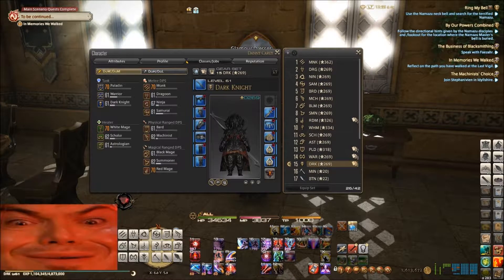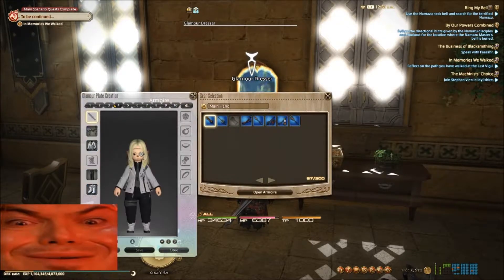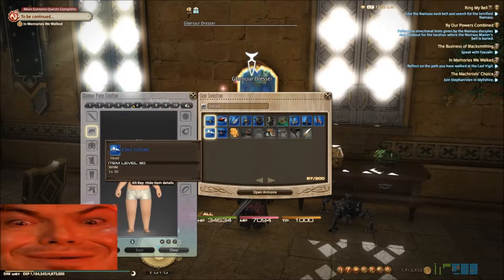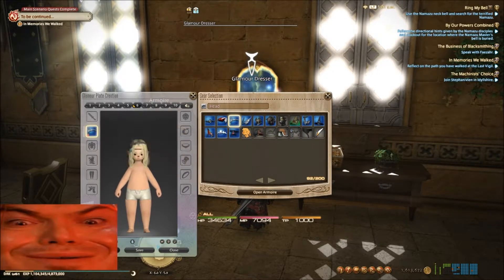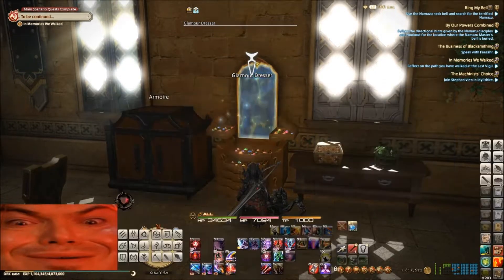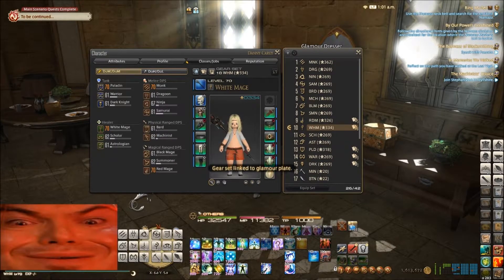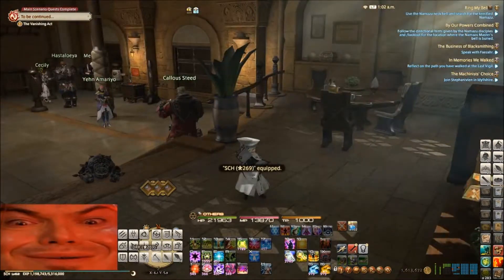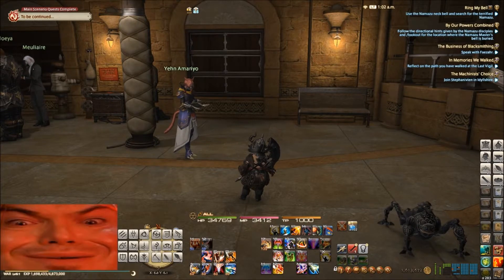How to Glamour Gear Sets in Final Fantasy XIV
Heyo, this video will teach you how to glamour your equipment specific to your gear sets. Keep in mind that you can only equip these in city states and Idllyshire, along with Rhalger's Reach. It can't currently be done in Mor Dhona.